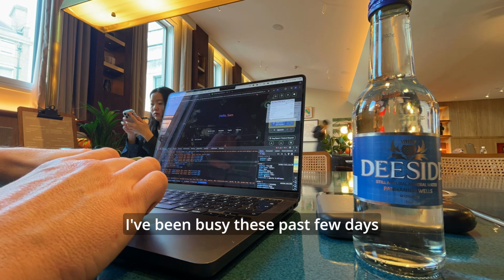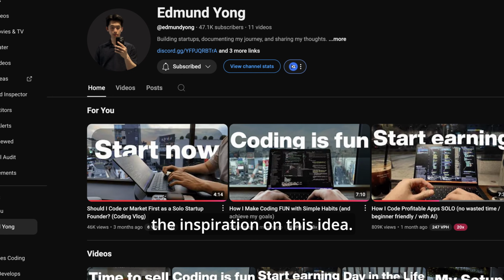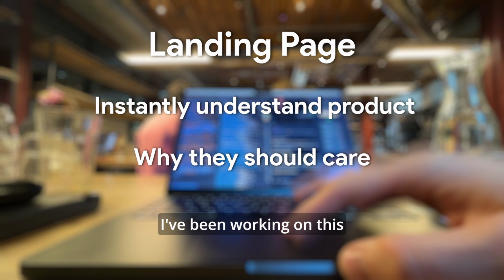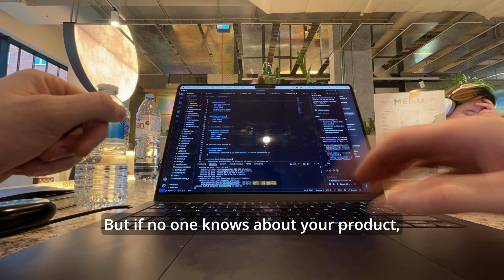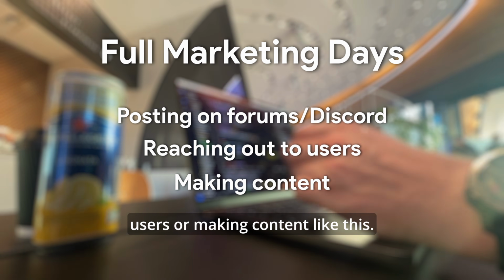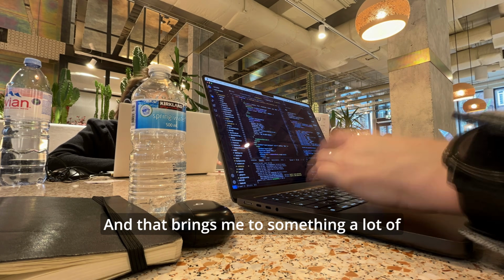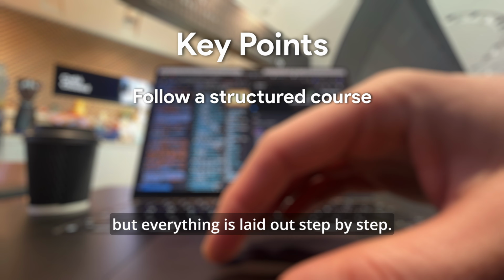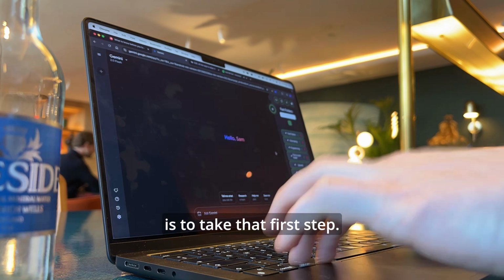I Built and Launched a Chrome Extension as a Solo Developer (Solo UK Developer Journey)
🚀 Learn to Code with Scrimba – My go-to platform for becoming a self-taught developer!

The past few days have been a steep learning curve—fixing bugs, building a landing page, and shifting from coding to marketing. In this video, I’ll share the experience of launching my first Chrome extension, Fast Folders, and what I’ve learned along the way.
Bear in mind this is a very early stage extension, but it feels great to actually put a product out there.

for the inspiration on this.

Plus, if you’re stuck on where to start with coding, I’ve got some advice on how to take action, stop overthinking, and start building real projects!

⏳ Chapters:

00:00 - Intro
00:26 - Fast Folders
01:12 - Shifting focus
01:45 - Landing page
02:17 - Marketing
02:54 - Scrimba
04:13 - Build small